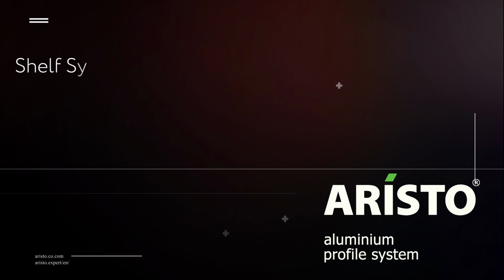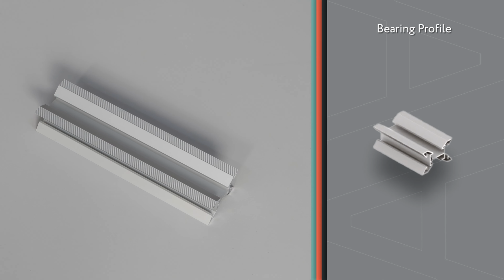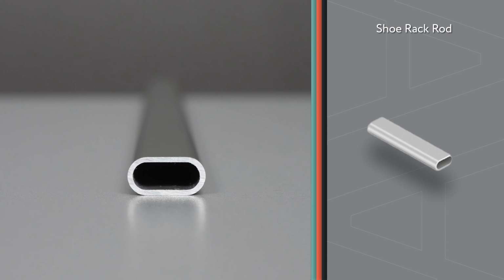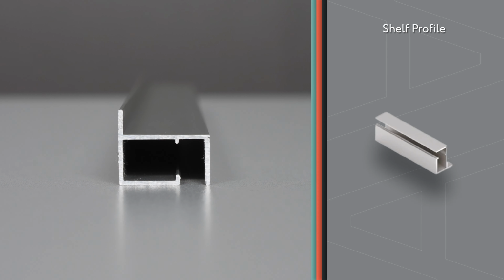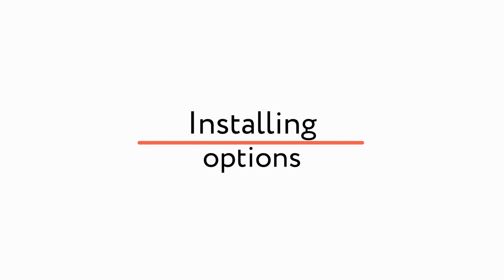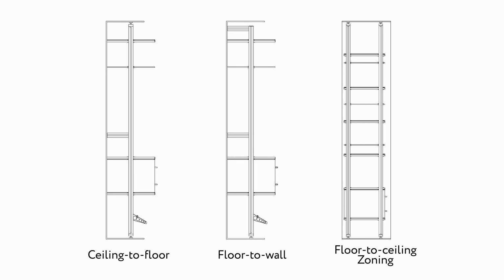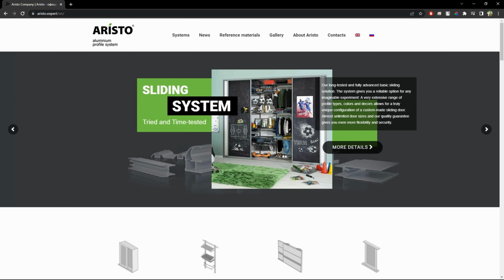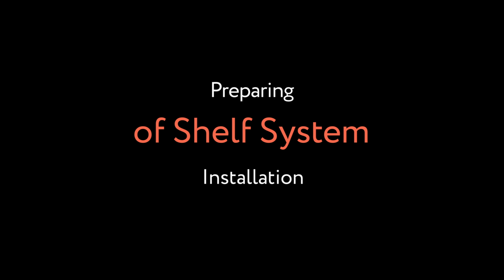Aluminium Shelf system installation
Stylish and durable aluminium system consisting of a set of profiles and fasteners. Shelf system can be used either as a detached rack construction in a living room or in a hallway or applied for zoning space or filling walk-in rooms.